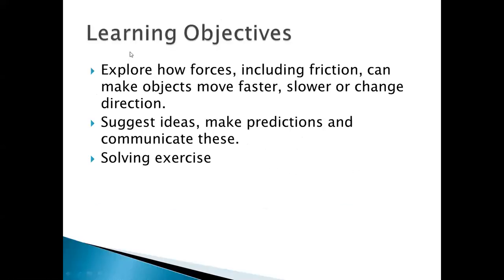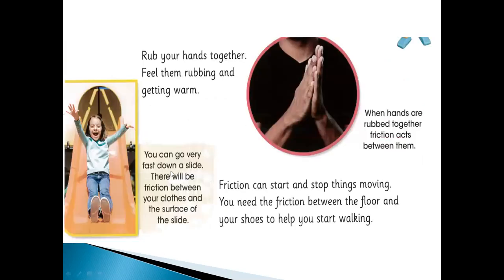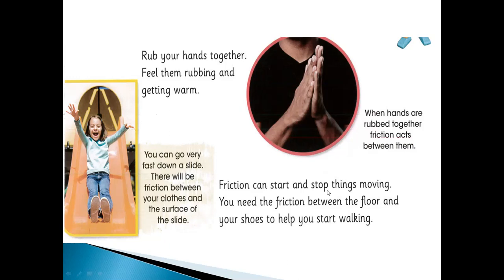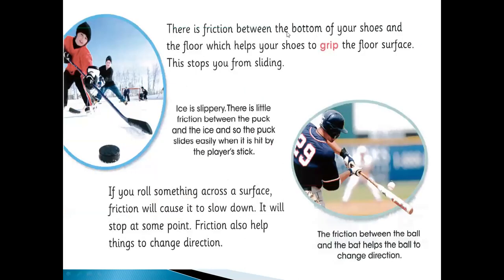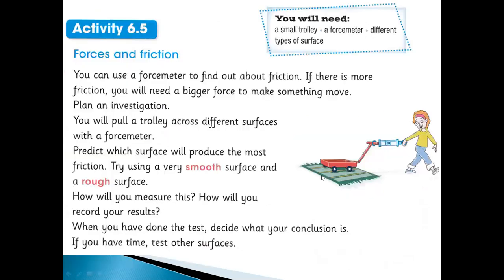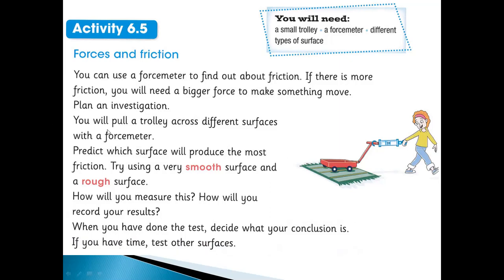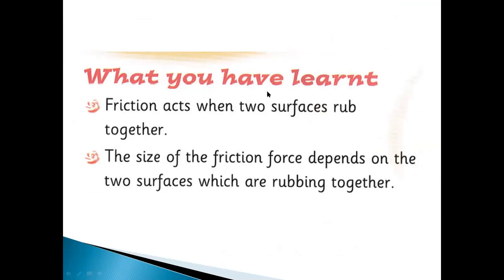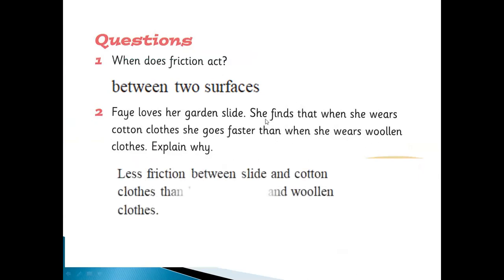SCI G3 1